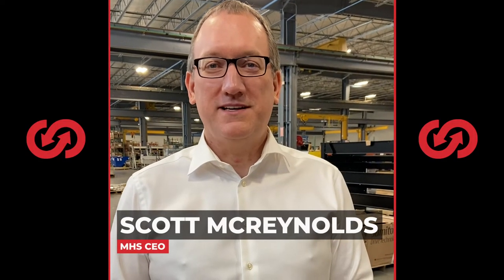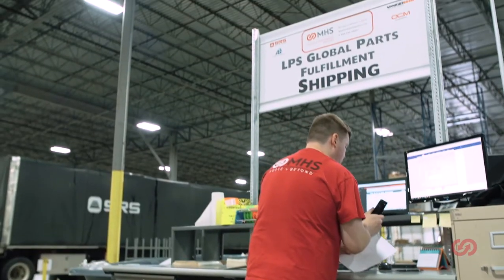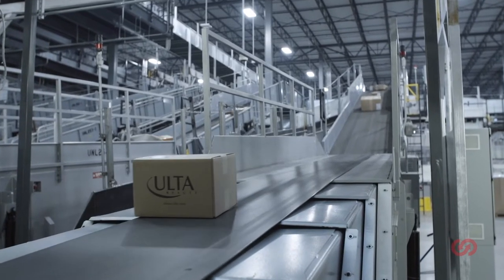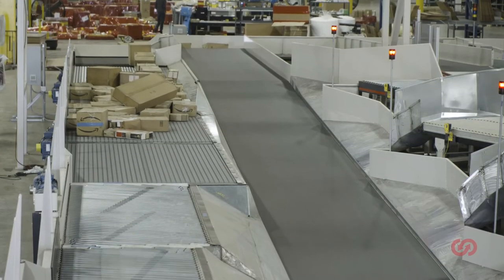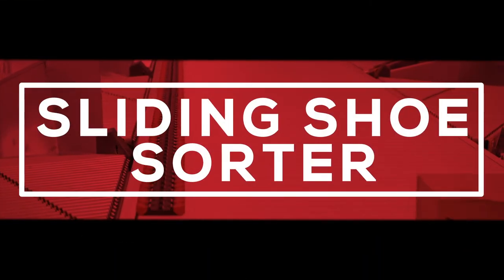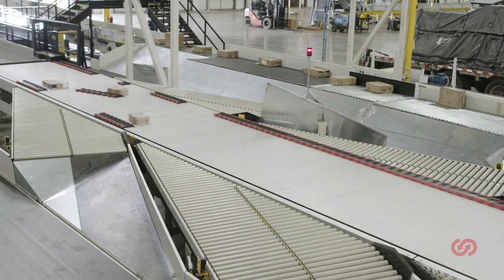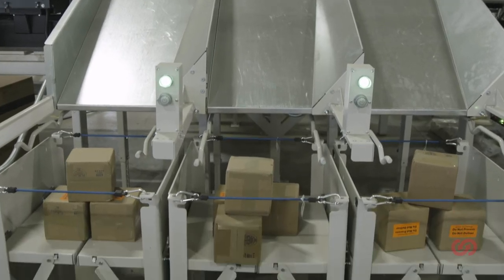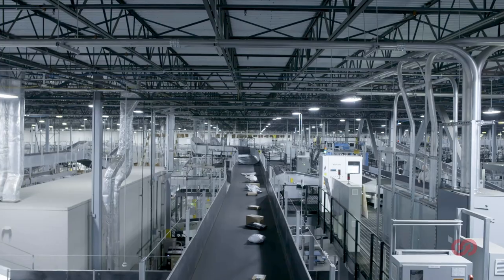MHS | Touring the MHS Test Loop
Discover the scope of MHS capabilities and see our solutions for yourself with a virtual tour of our MHS test loop. Whether we’re providing lifecycle performance services, singulation, sortation, equipment controls or robotics, we go above and beyond to make sure our client needs are met 100% of the time.